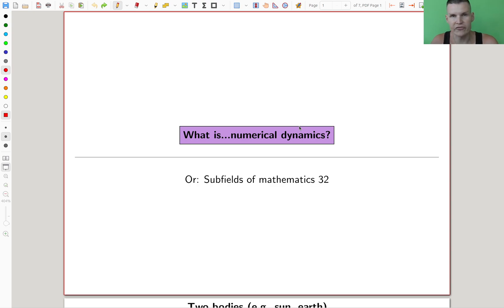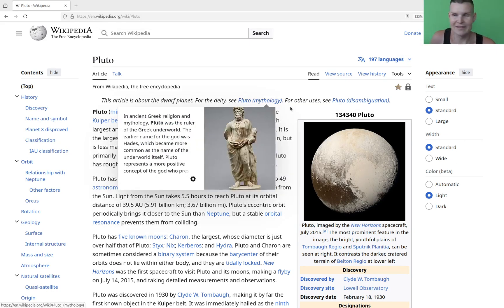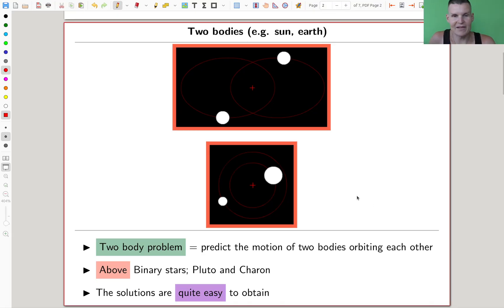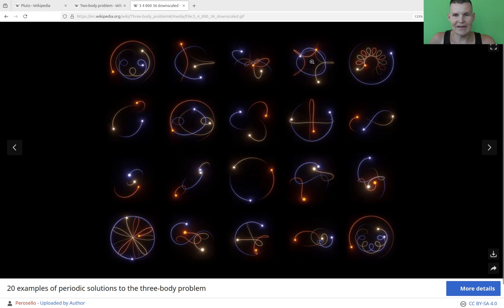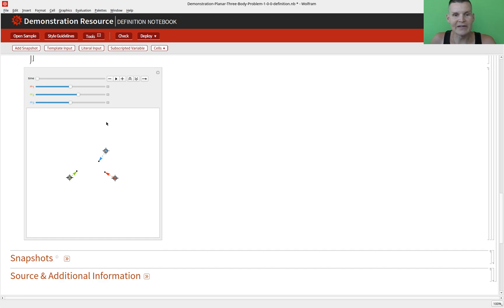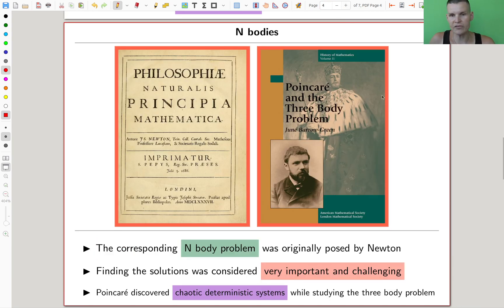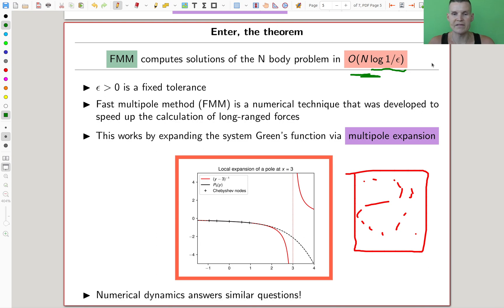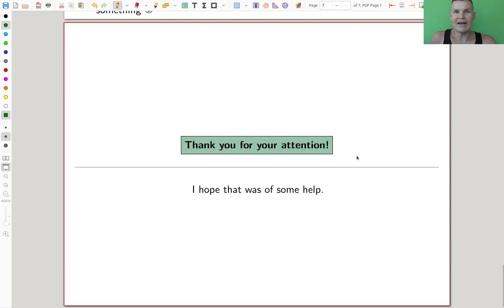What is...numerical dynamics?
Goal.

This time.
What is...numerical dynamics? Or: Subfields of mathematics 32.

Slides.

Thumbnail.

Main discussion.

Background material.

Computer talk.

Pictures used.